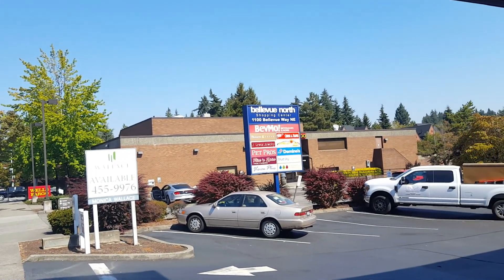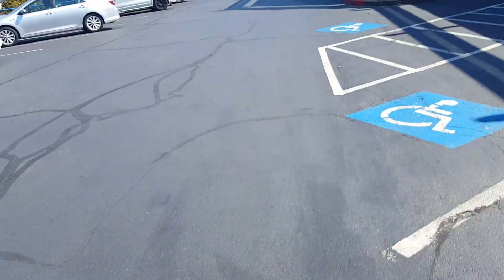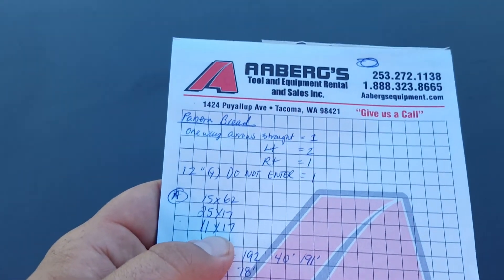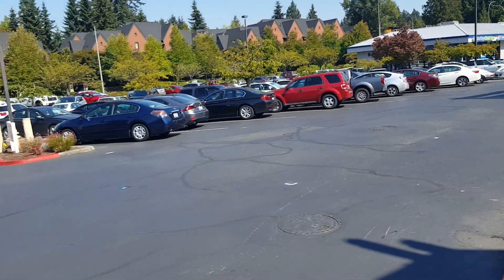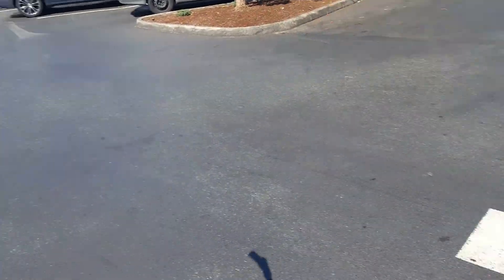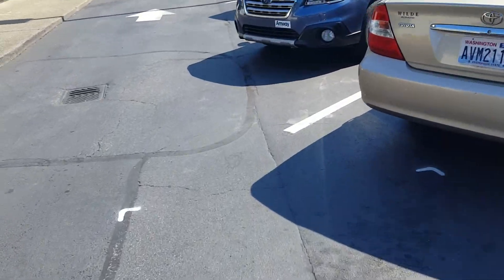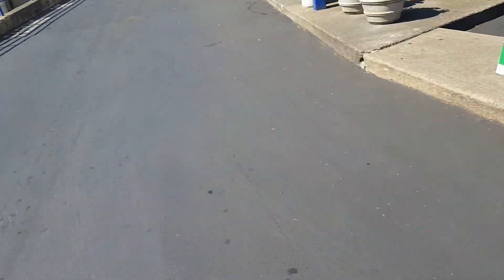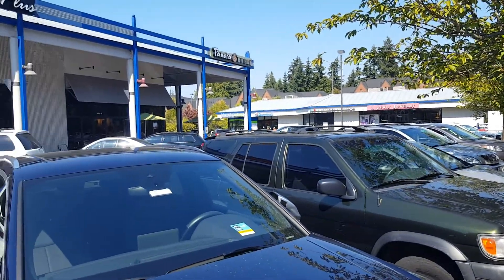20125_Bellevue North Shopping Center_A_CF_ST